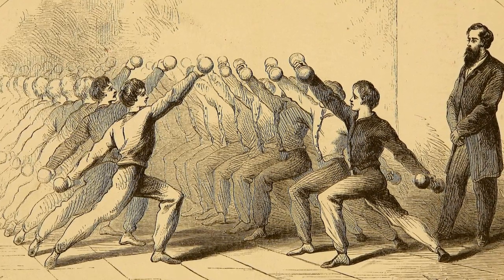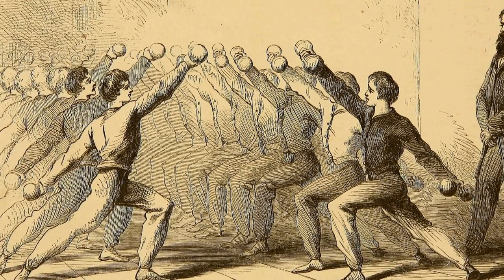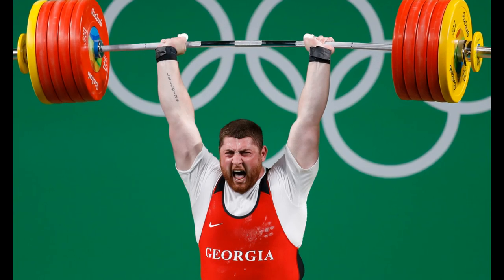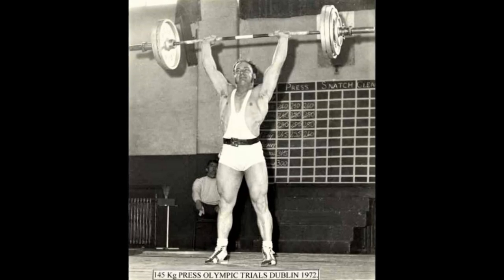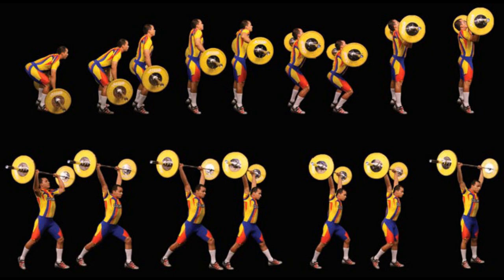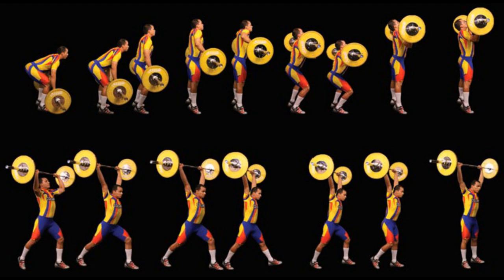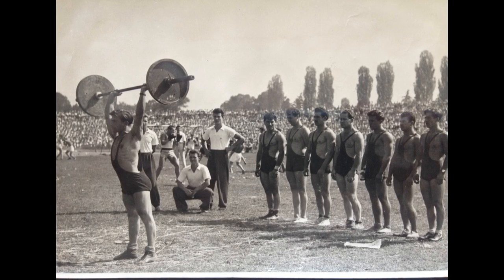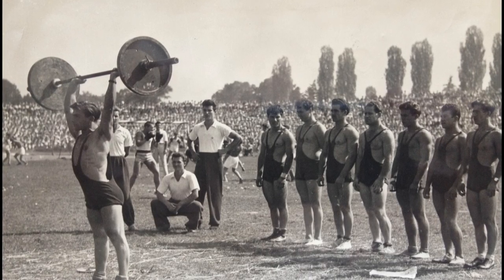Only one exercise for the rest of your life?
TOUGH ONE FRIENDS.